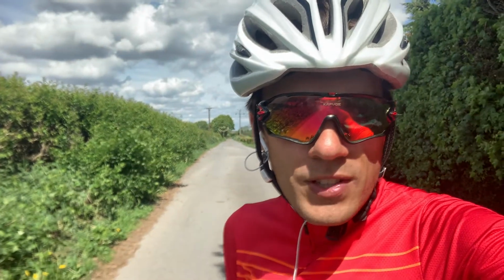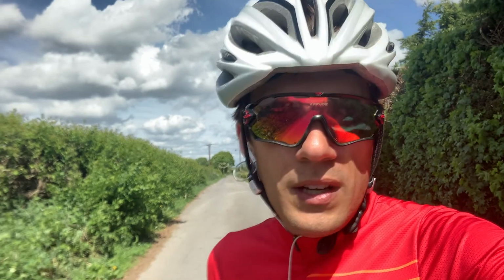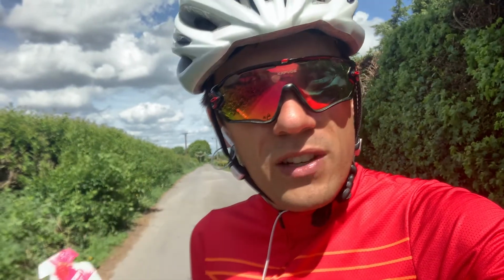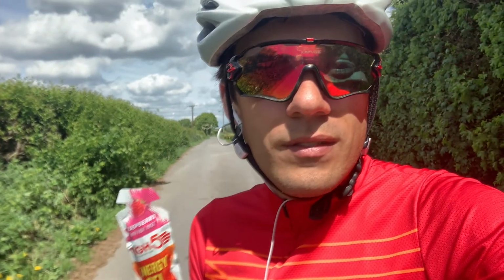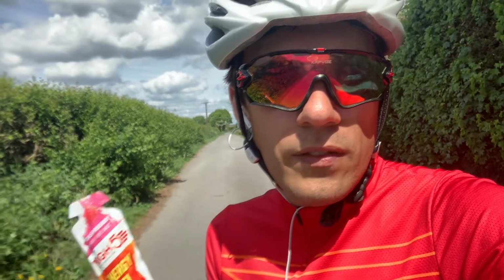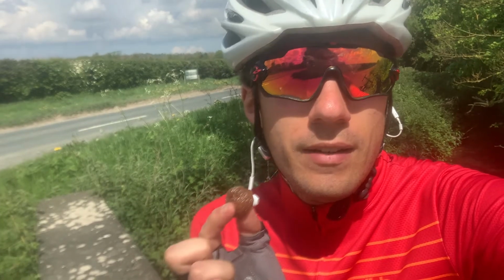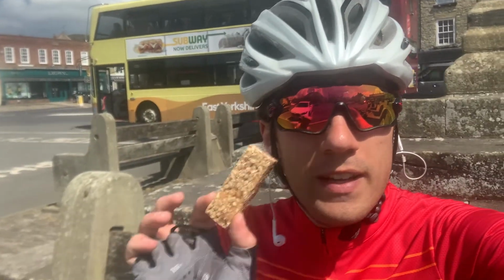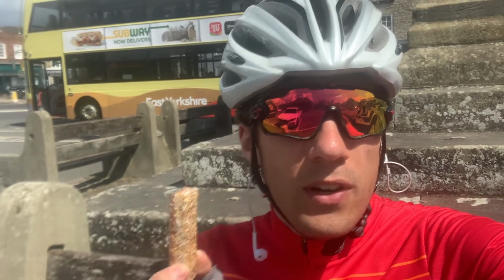On Bike Nutrition - What to eat while cycling?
Here are my top 5 foods to eat while cycling. This is my own opinion based on what I have found to work well for me over the last few years.